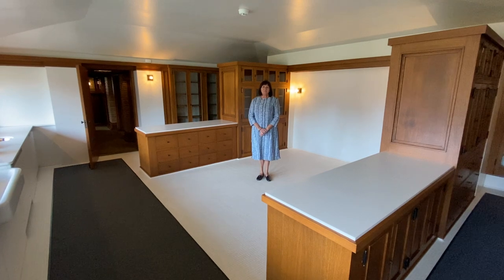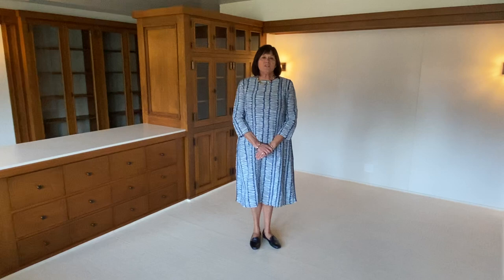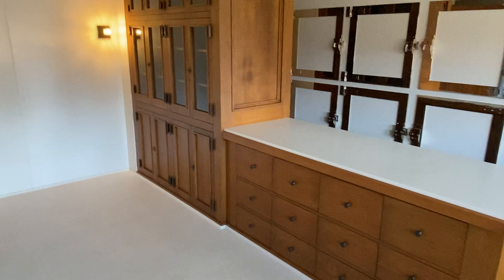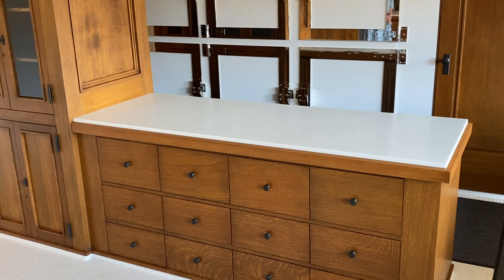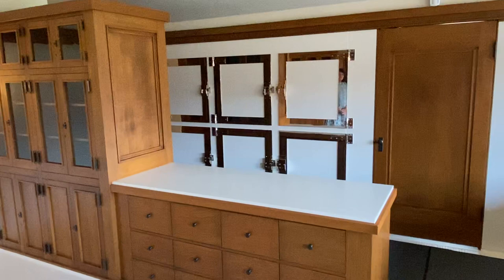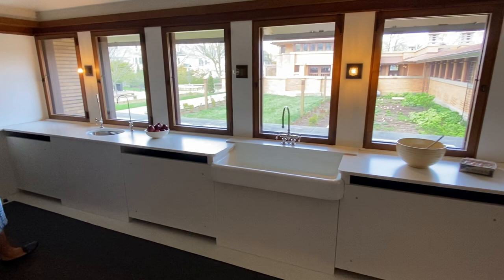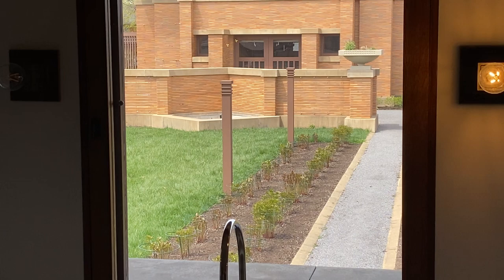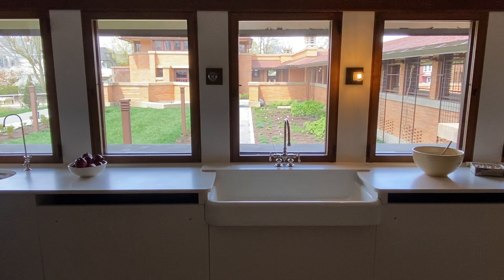The Kitchen of the Martin House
Explore this beautiful white space with Executive Director Mary Roberts.